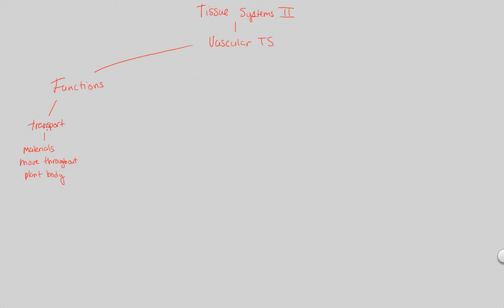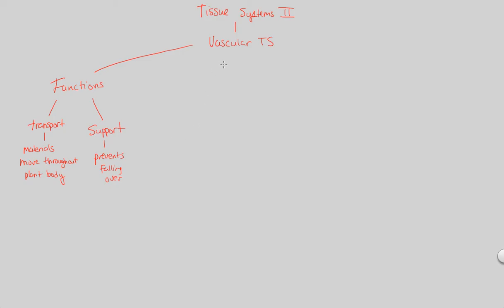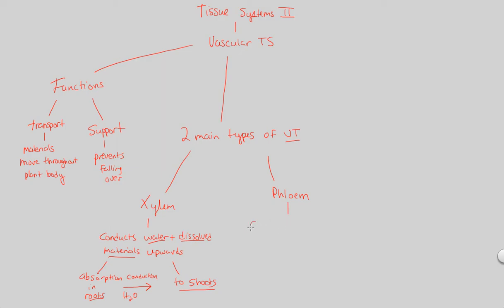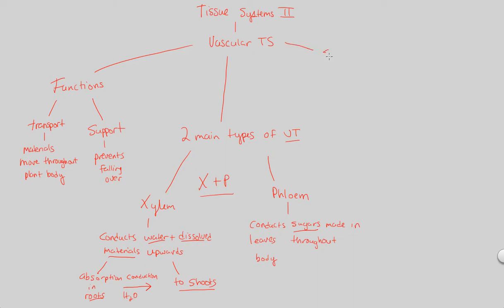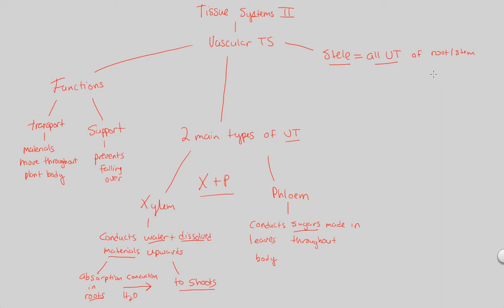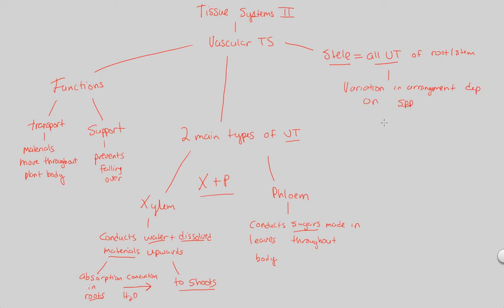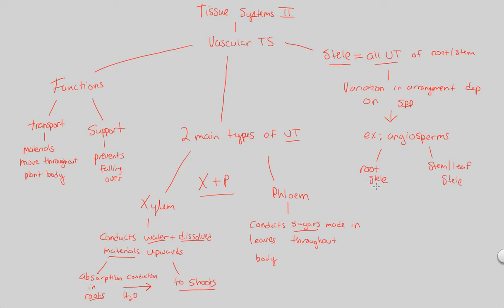Plant Anatomy - Tissue Systems II (Vascular) | BIALIGY.com